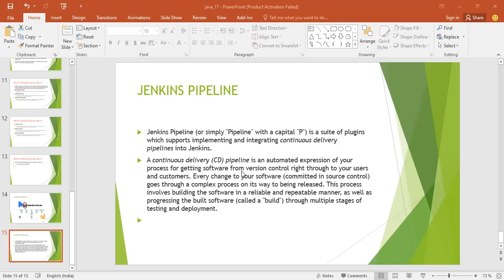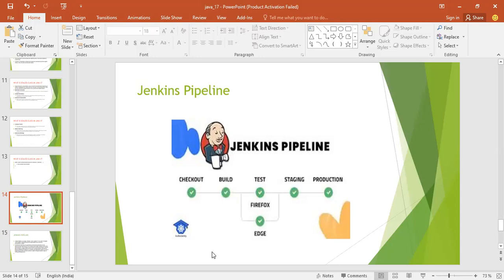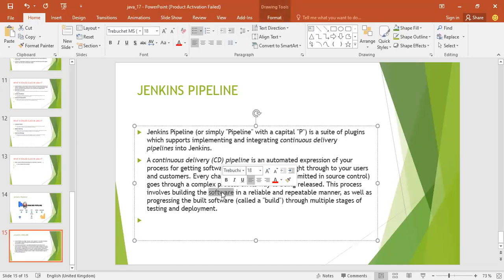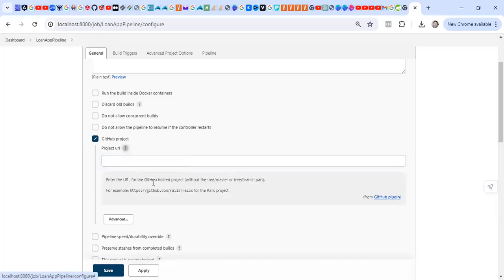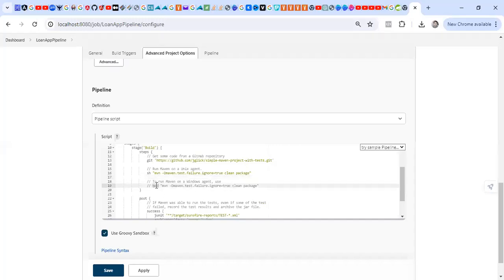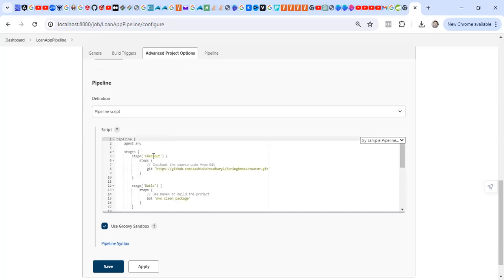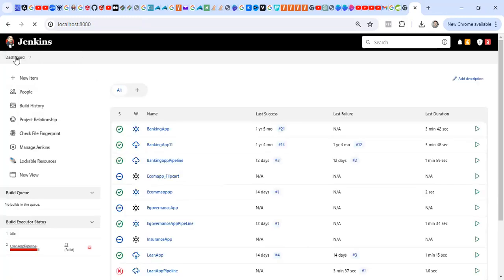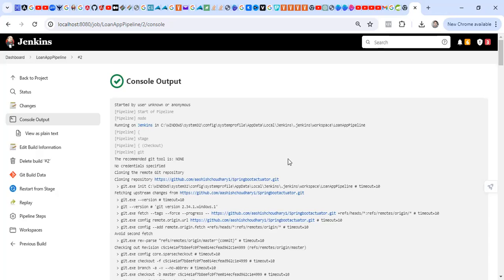Jenkins Pipeline for spring boot project !Jenkins tutorials for beginners !Jenkins project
@aashishacademy. Jenkins Pipeline  for spring boot microservice !What is pipeline in devops!Jenkins tutorials for beginners !Jenkins project !Jenkins tutorials!devops tutorials, devops roadmap 2024
"Automate Your Workflow with Jenkins Pipelines"
"Streamline DevOps: Jenkins Pipelines in Action"
"Build, Test, Deploy: Jenkins Pipeline Mastery"
"Effortless CI/CD with Jenkins Pipelines"
"Optimize Your DevOps with Jenkins Pipelines"
What is cicd pipeline !How to write pipeline !Jenkins pipeline!Devops tutorials for beginners !ci-cd pipeline using Jenkins !CI-CD and devops !CI-CD piline using Azure !CI-CD pipeline project !CI-CD jenkins project !CI-CD tutorials in hindi !CI-CD gitlab !CI-CD tools!